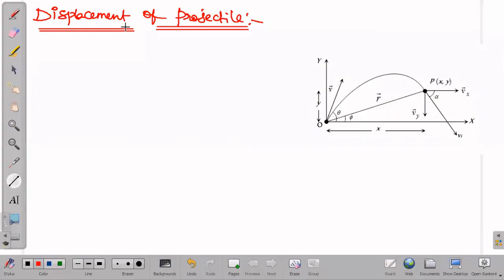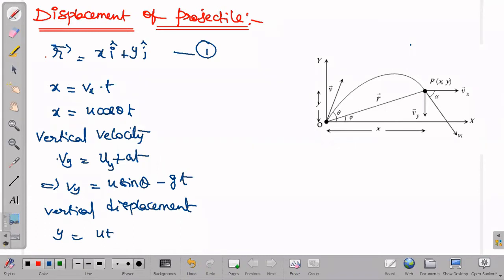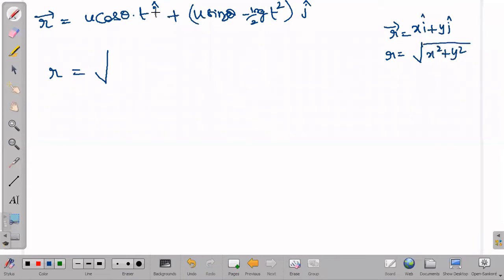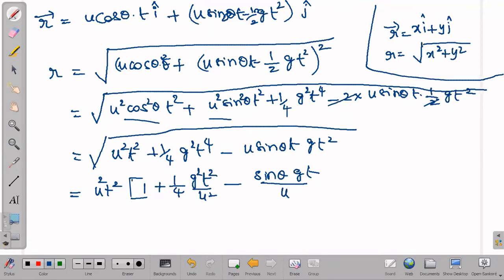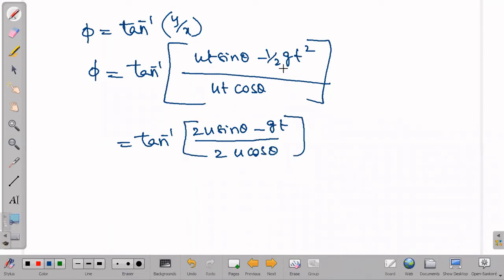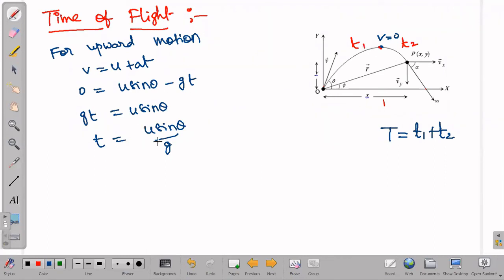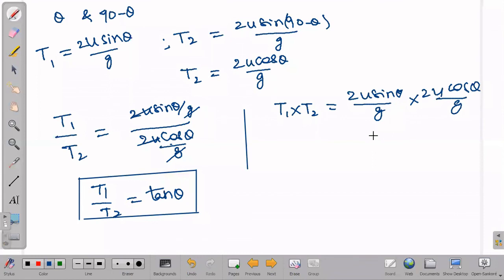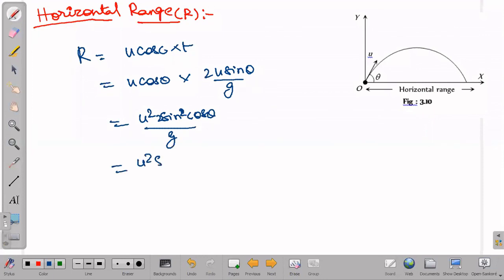Projectile motion Part 02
Subject: Physics
Course Name: Motion in a Planee
Name of Presenter: Murali Goud